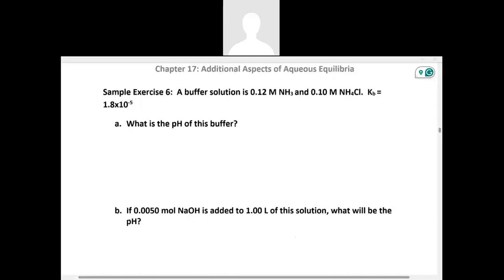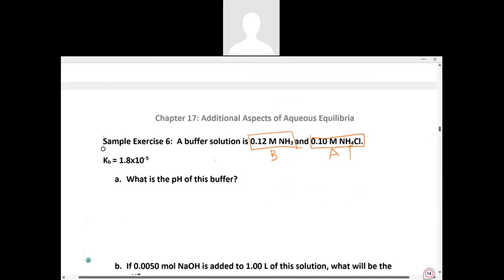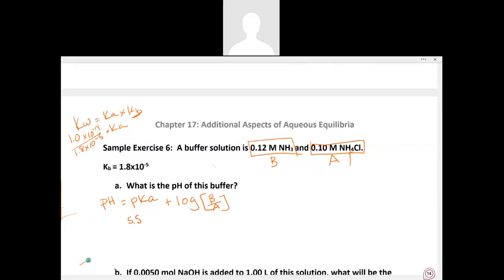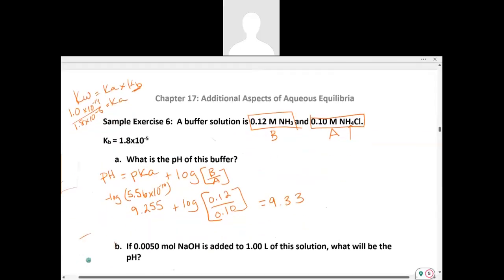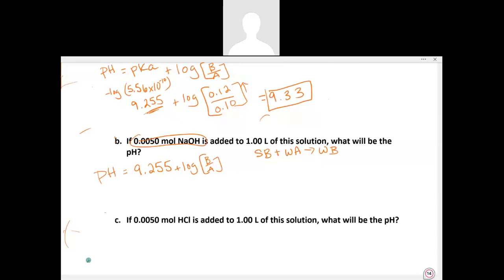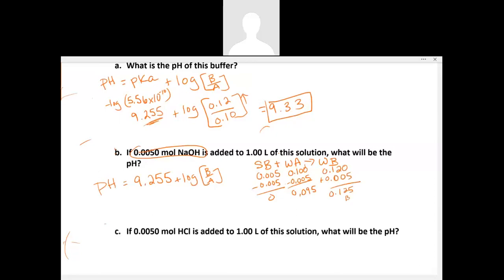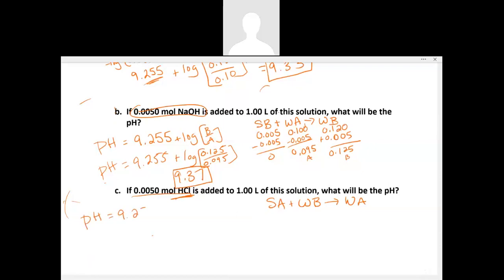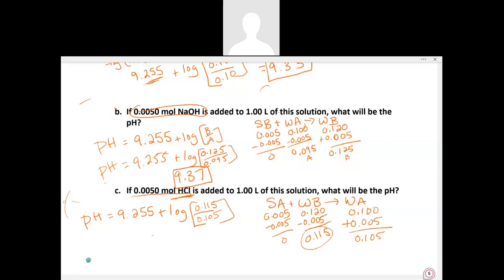Ch 17 6 Sample Ex 6